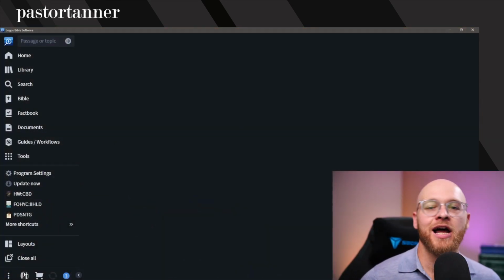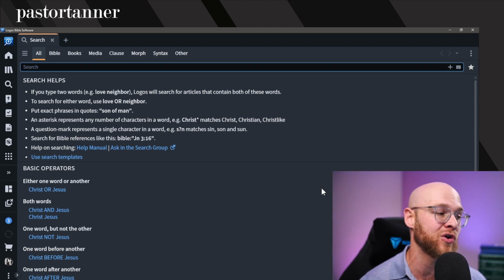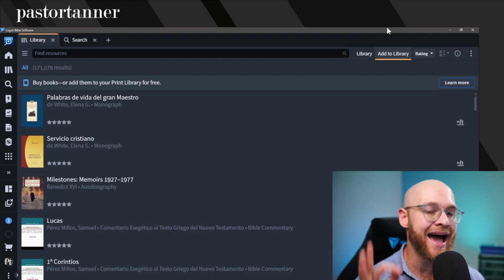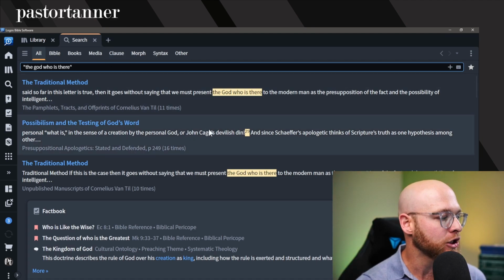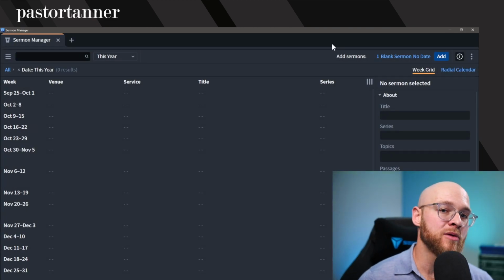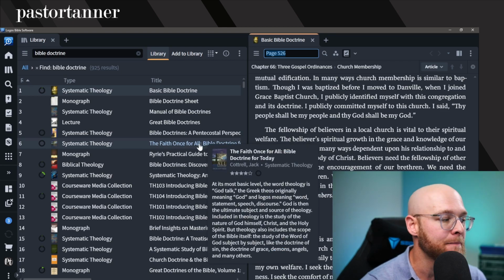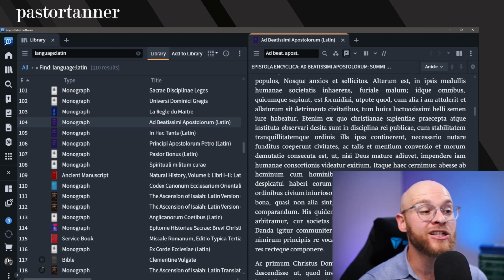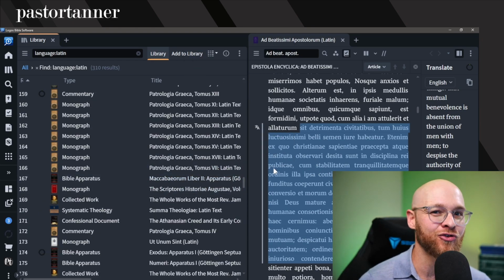My Favorite New Features of Logos 10 Bible Software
Here I review some of the more standout features in Logos 10. This should give you a quick introduction to the new software!